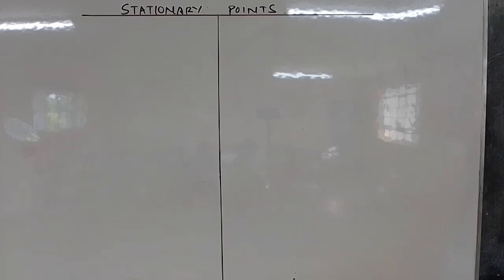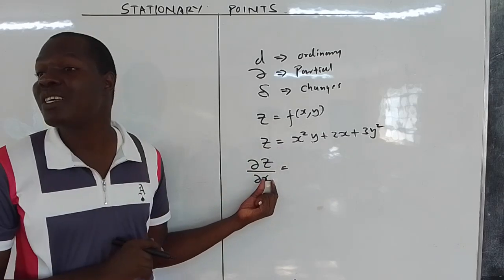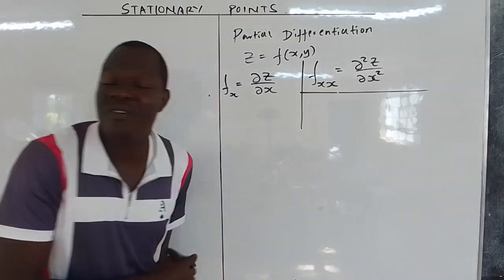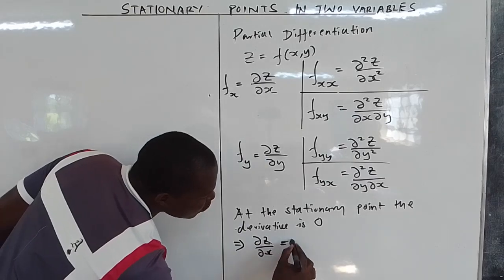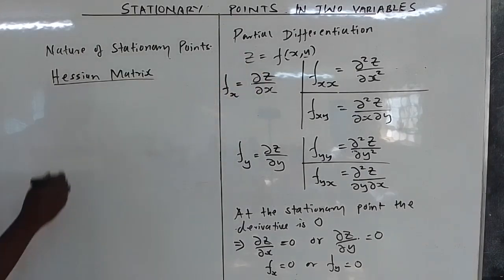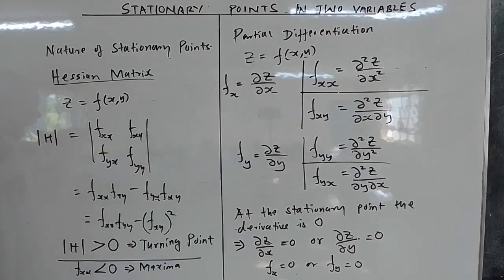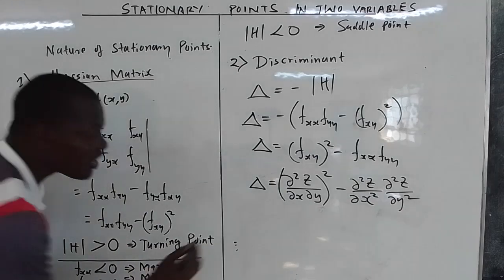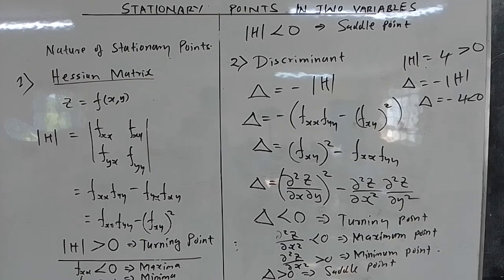FULL LECTURE | STATIONARY POINTS IN TWO VARIABLES | Nature of Stationary Points